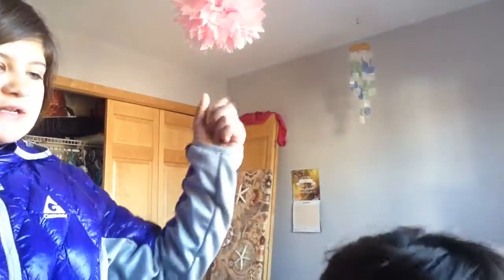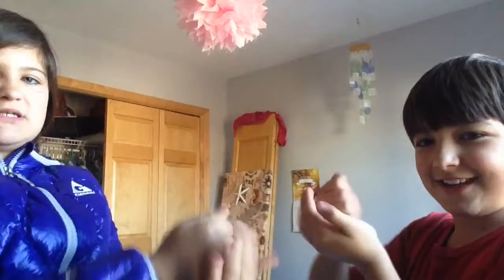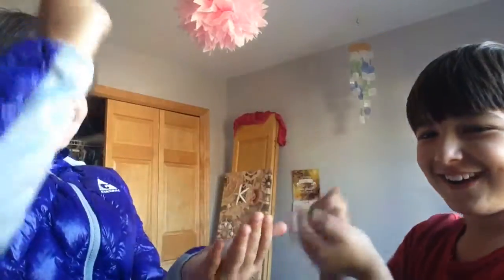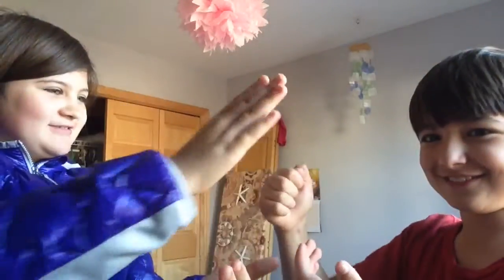Lemon and lime challenge!!!!!